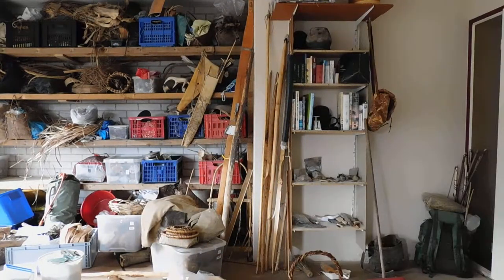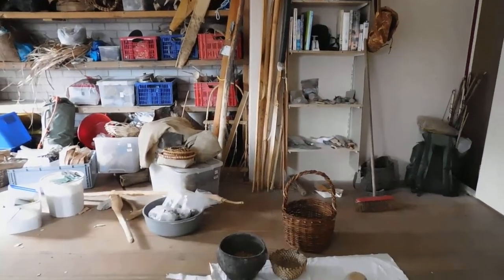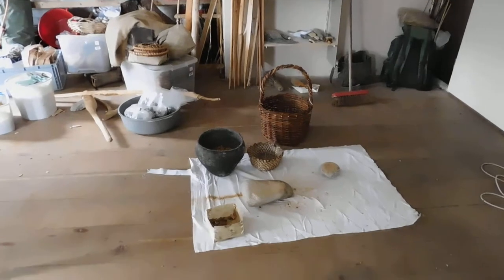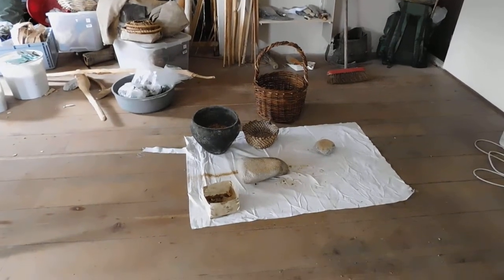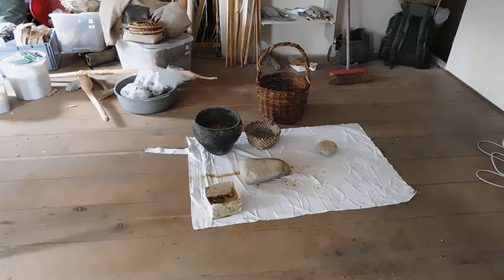Archaeologist Diederik Pomstra's Wild Food (Palaeodiet) Experiment (part 24): acorn processing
What did our distant ancestors eat and how did they prepare their food? For the length of a month, experimental archaeologist Diederik Pomstra subjects himself to a rigorous palaeodiet. He is vlogging about his experiences.

This experiment is part of Leiden University's HARVEST project which explores the dietary choices that our hominin ancestors and relatives made, by recovering information on what they consumed, and how factors like environmental variation, intrinsic biology, and development of food processing technologies could have influenced their decisions.